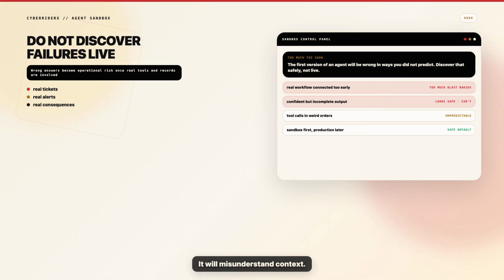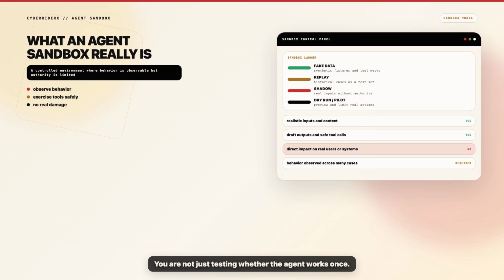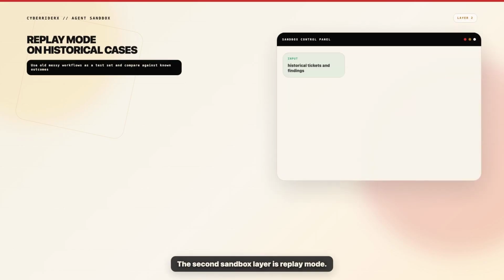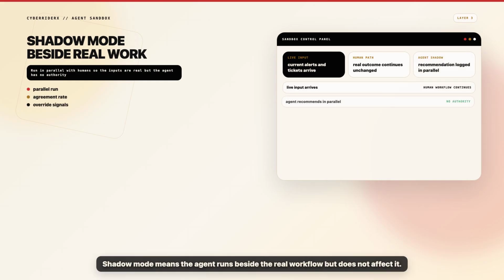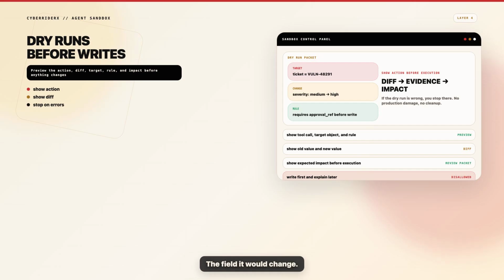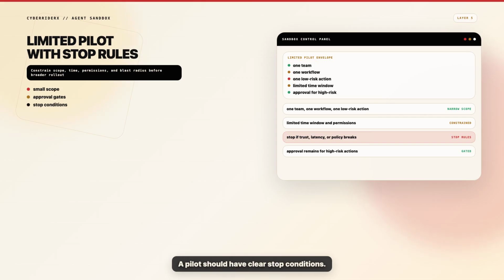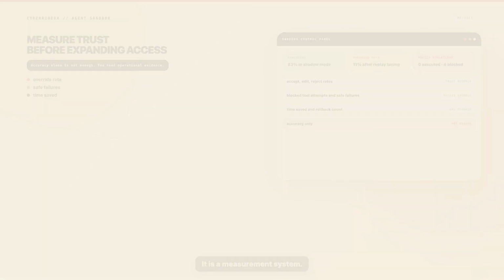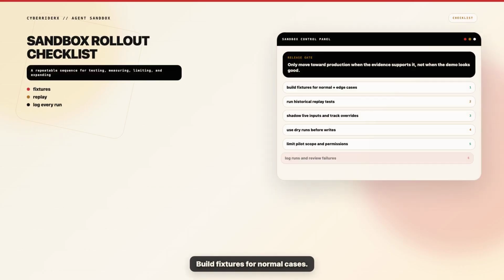How to Sandbox AI Agents Before Production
Do not test your AI agent on production. Sandbox it first.

In this video, we break down how to test AI agents safely before giving them access to real users, tickets, alerts, tools, or production systems. You will learn how to use fake data, replay mode, shadow mode, dry runs, limited pilots, and rollout metrics to reduce risk.

We cover:

- What an AI agent sandbox is
- Why production should not be the first real test
- Fake data and test fixtures
- Historical replay mode
- Shadow mode against live inputs
- Dry-run execution and diffs
- Limited pilots with stop conditions
- What to measure before production
- A cybersecurity vulnerability triage example
- A practical sandbox checklist

This is a defensive security automation example using synthetic local data only. No exploit steps, no payloads, and no offensive instructions. The goal is safer workflows, controlled rollout, and production-ready AI agent testing.

Chapters:
00:00 Intro bumper - SANDBOX FIRST
00:09 Hook - DO NOT TEST IN PRODUCTION
00:57 Definition - WHAT AN AGENT SANDBOX IS
01:40 Layer 1 - FAKE DATA AND FIXTURES
02:23 Layer 2 - REPLAY MODE
03:12 Layer 3 - SHADOW MODE
03:59 Layer 4 - DRY RUN EXECUTION
04:43 Layer 5 - LIMITED PILOT
05:23 Metrics - MEASURE BEFORE PRODUCTION
06:07 Cybersecurity example - VULN TRIAGE SANDBOX
06:57 Checklist - SANDBOX CHECKLIST
07:34 Closing - PRODUCTION IS EARNED